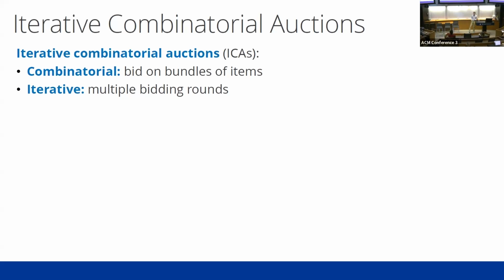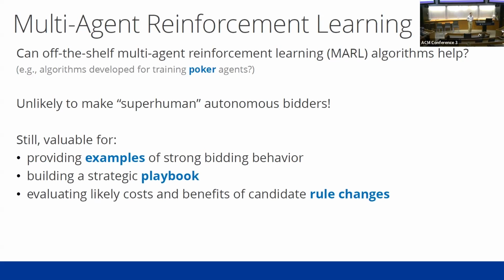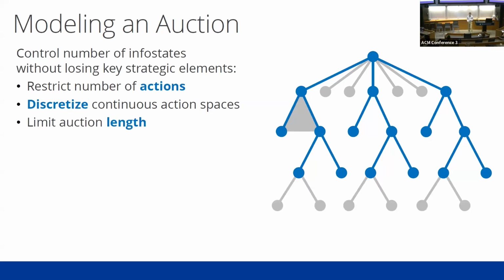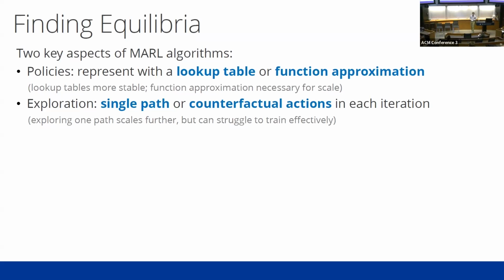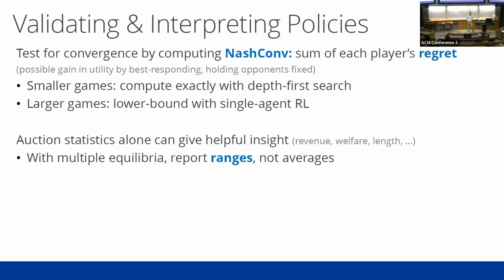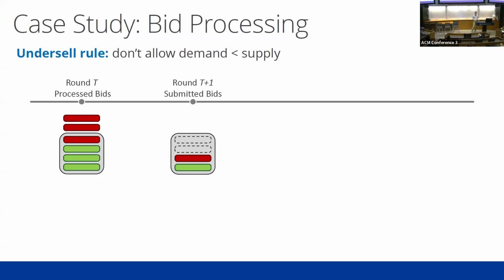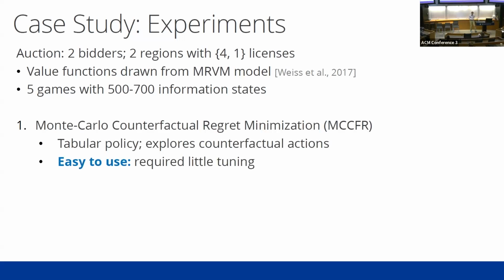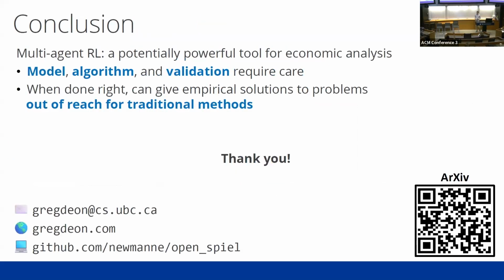EC'24: Understanding Iterative Combinatorial Auction Designs via Multi-Agent Reinforcement Learning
Title: Understanding Iterative Combinatorial Auction Designs via Multi-Agent Reinforcement Learning
Authors: Greg d'Eon, Neil Newman, Kevin Leyton-Brown
Speaker: Greg d'Eon
Session: B: Mechanism Design and Analysis